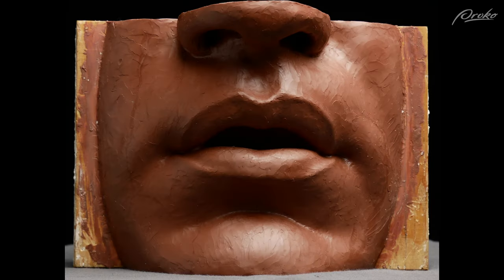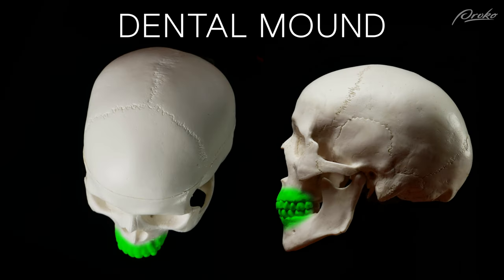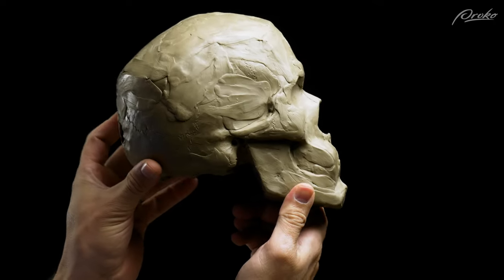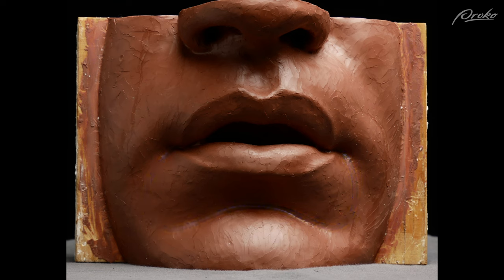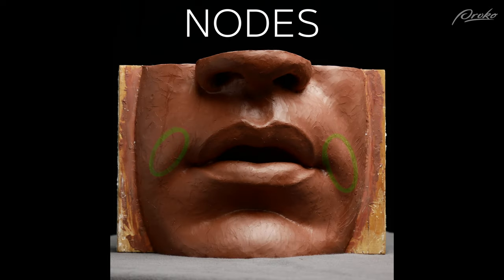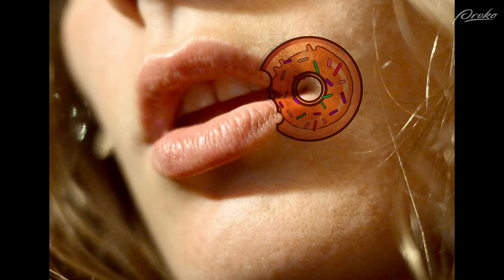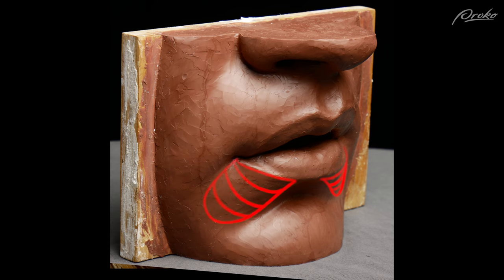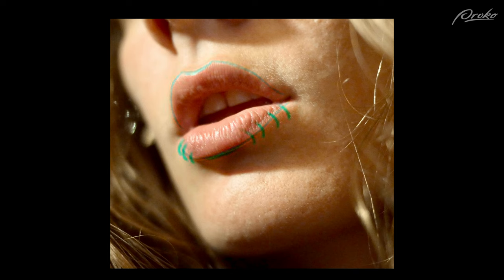How to Sculpt the Mouth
The lips can be super expressive and flexible with a lot of muscles that we use to make various expressions which makes it a very important feature to get right in portrait sculpting. In this lesson we’ll cover some of the basic anatomy of the lips and common pitfalls to avoid when sculpting them. There’s even an assignment for you to try that will help you practice sculpting this part of the face so pucker up and kiss those badly sculpted lips goodbye.

Assignment: Your assignment is to do a life size mouth study using yourself as a reference. You can submit your assignment under the lesson over at proko.com for a chance to get your work featured in upcoming critique videos for the course!